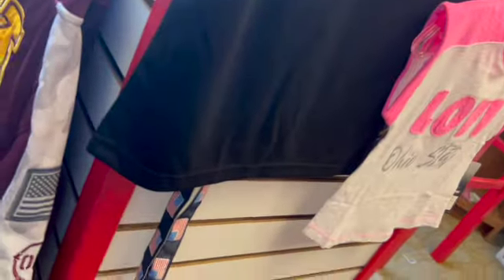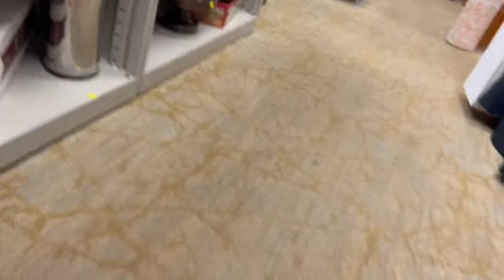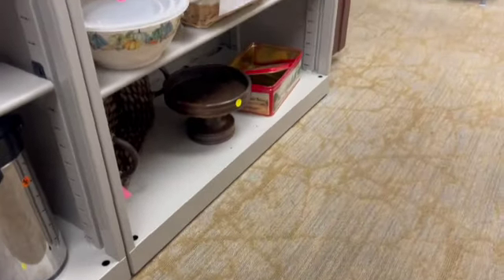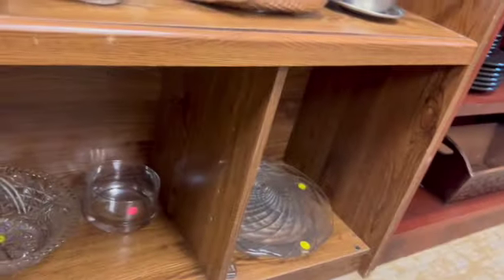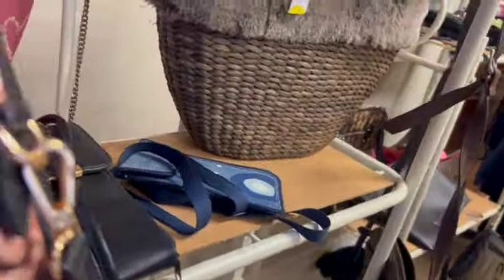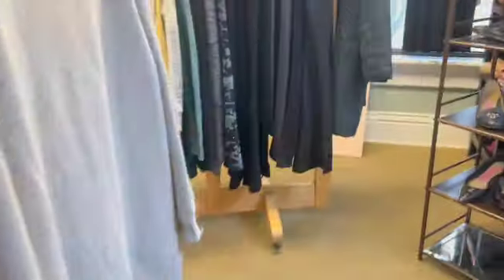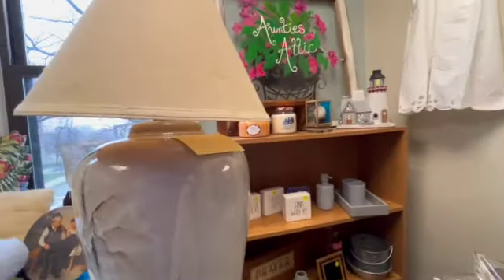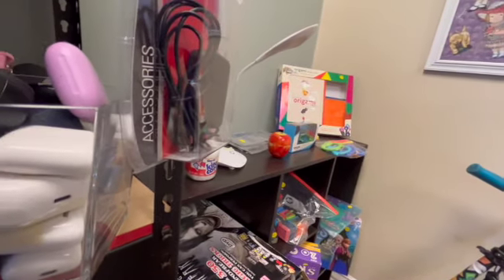They are selling what on campus? PART 3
Come with me as we stop by the campus thrift on my college campus to shop.